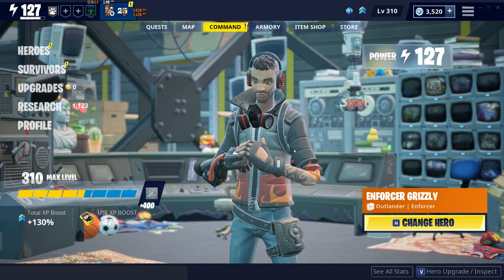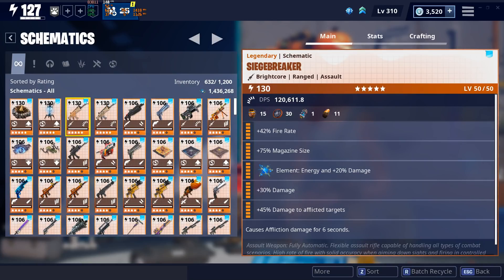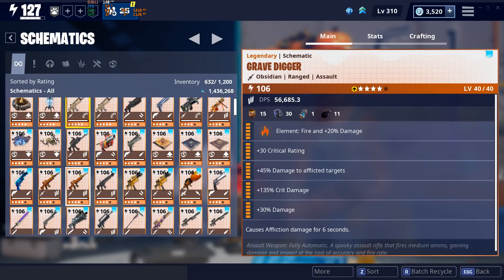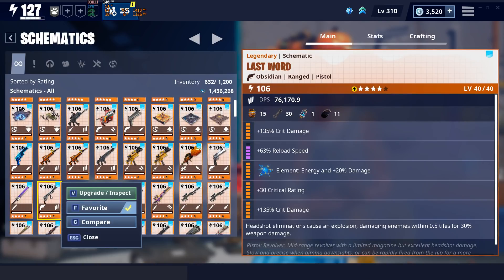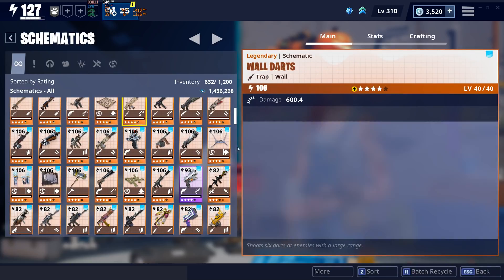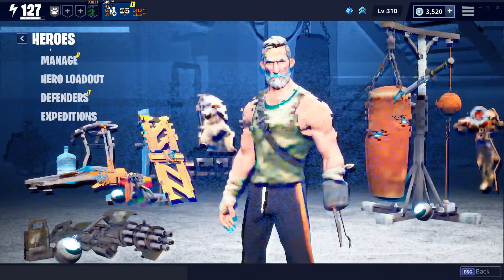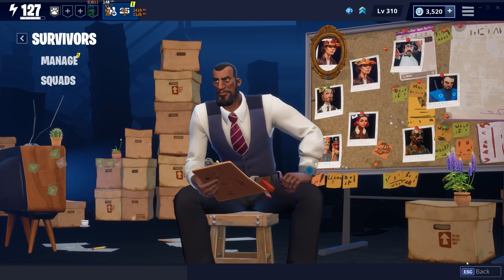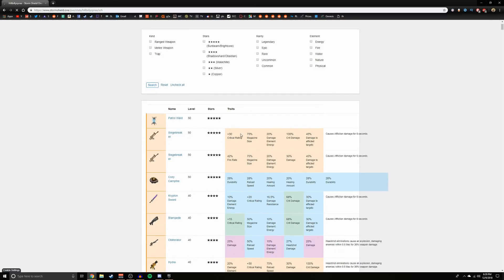My Entire Inventory after 418 Days Logged In - Fortnite Save the World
Support a Creator Code - hillbillyspree